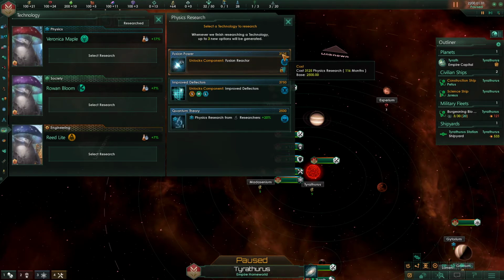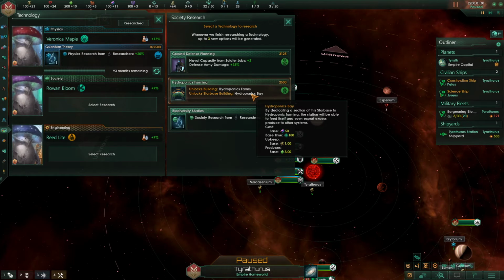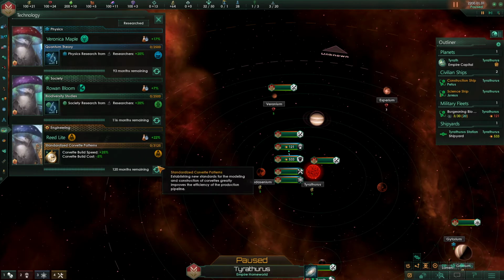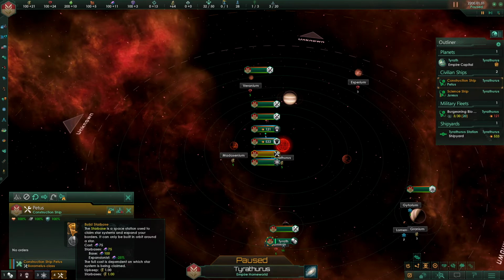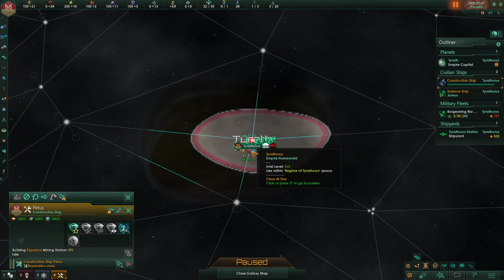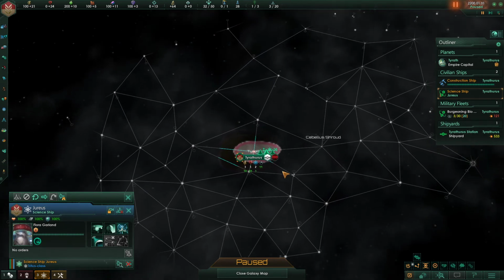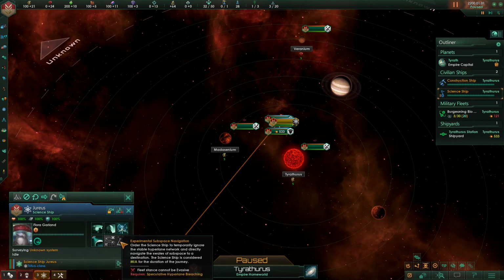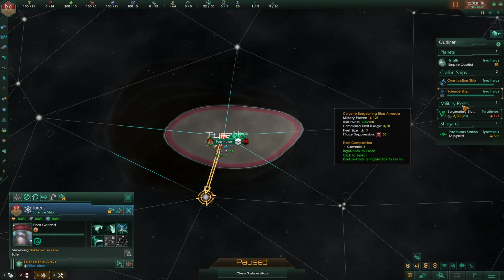Stellaris 2.7 no DLC tutorial - Research alerts, construction and science ship functions (basics)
Research alerts, research branches, choosing a target suitable to a researcher, and construction and science ship starting moves